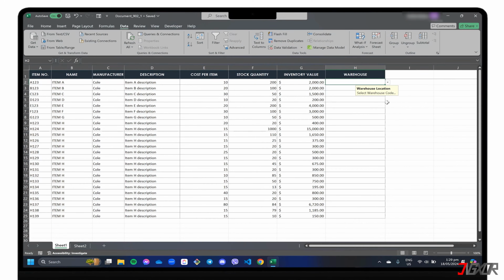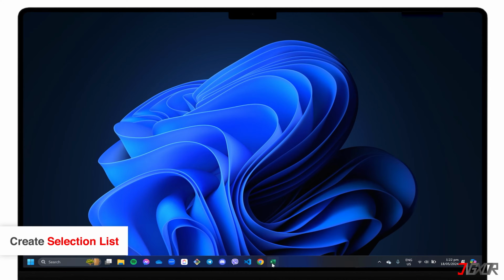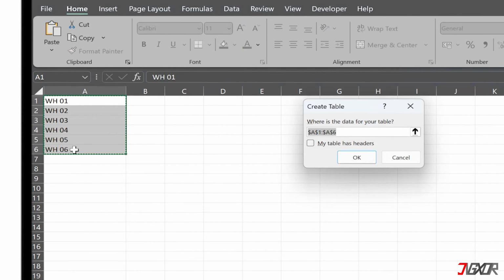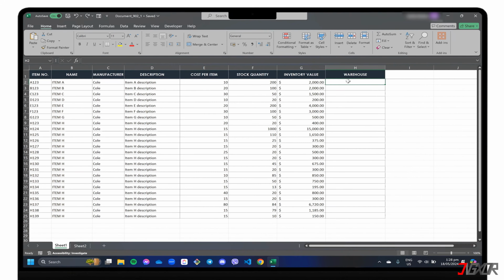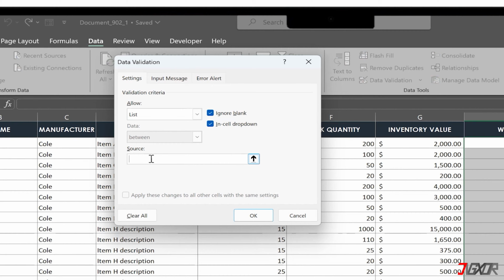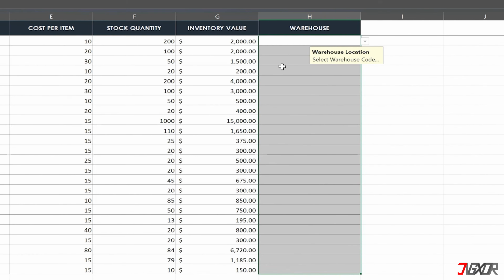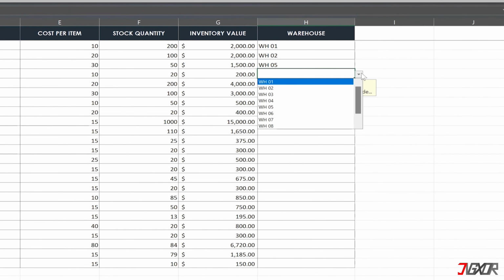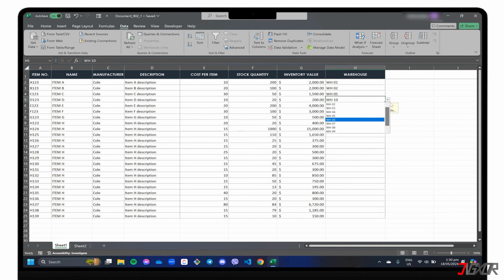How To Create Drop Down List In Excel! [2024]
Hey what’s up Jigxor here! Do you want to make your spreadsheets easier to use, especially when they involve lots of choices? With Excel’s data validation feature, you can insert drop-down lists to simplify data entry. In this video, I will show you how to create a drop-down list in Excel. Let’s go!

Timestamps:
00:00 | Create Selection List
01:48 | Add/Remove Items

Video: 902